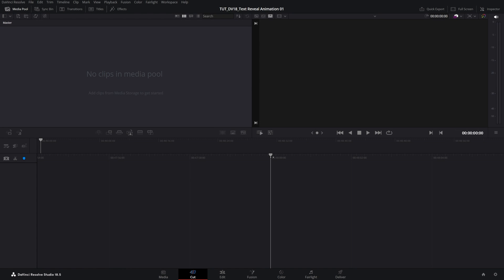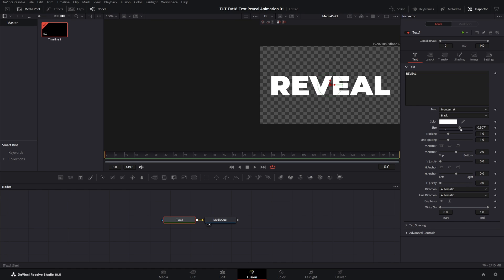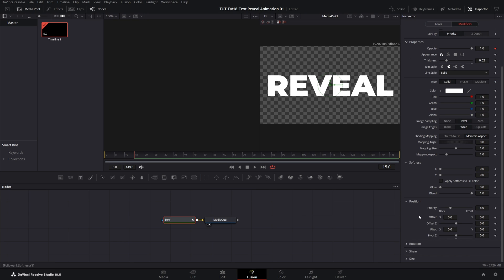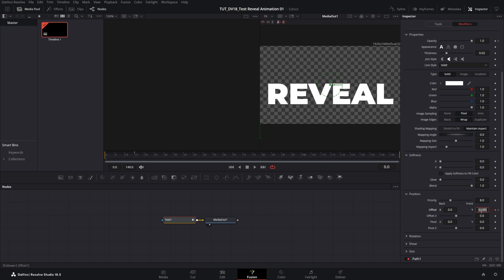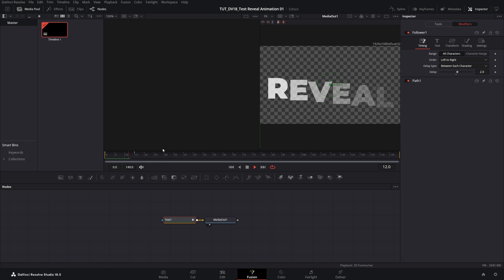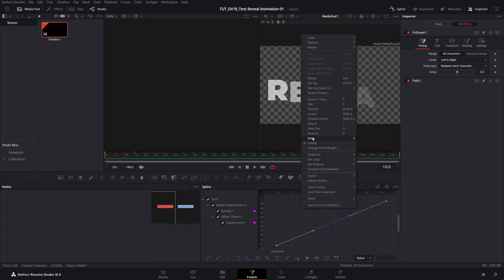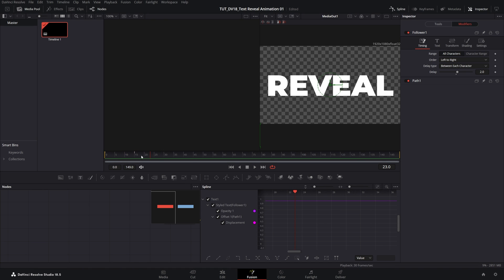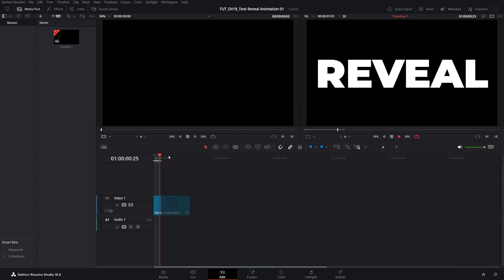Text Animation Tutorial in Davinci Resolve 18 | Text Reveal Animation